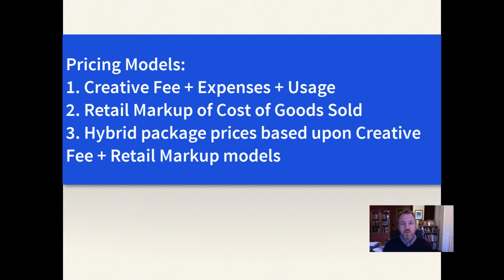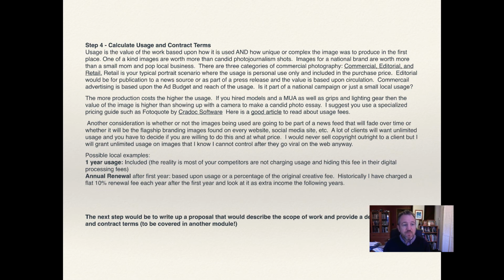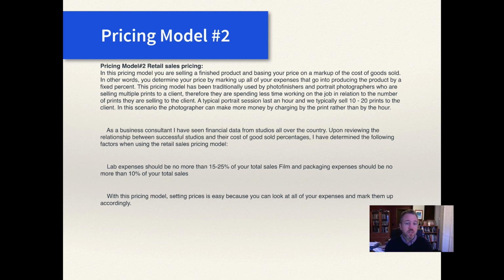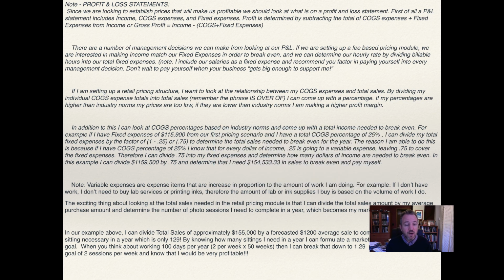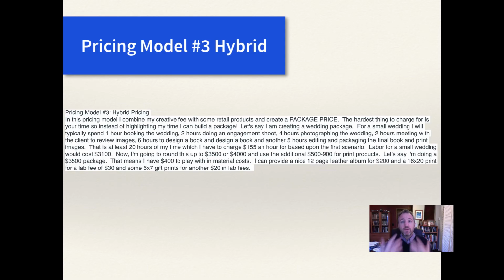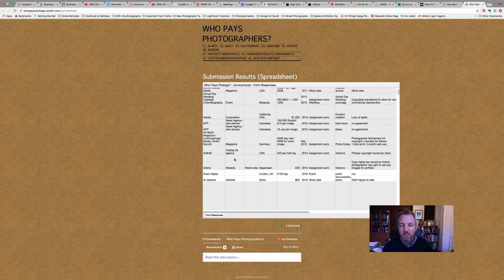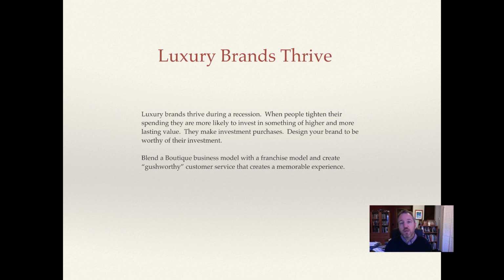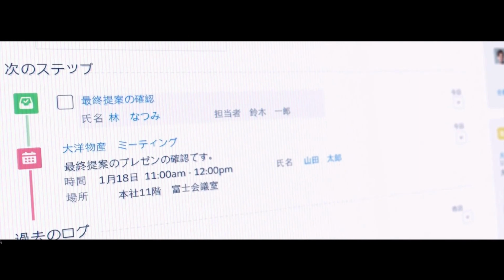Module 4 Part 2: Pricing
In this lecture we explore 3 pricing models for photography and digital media production.